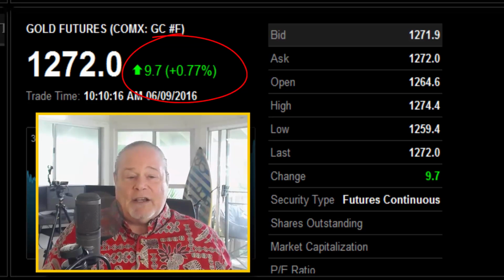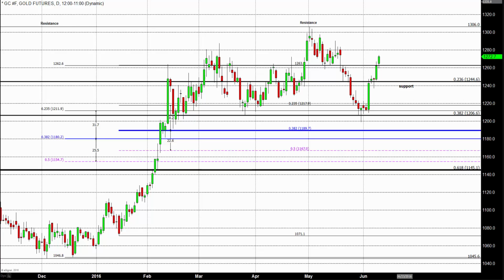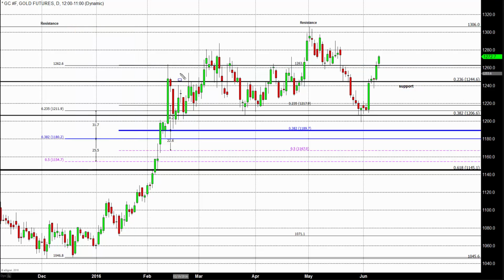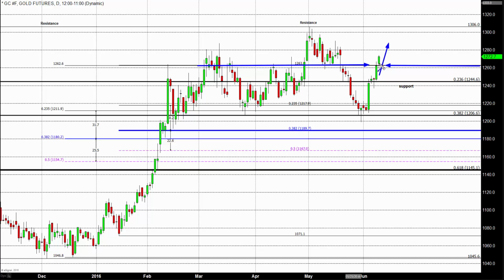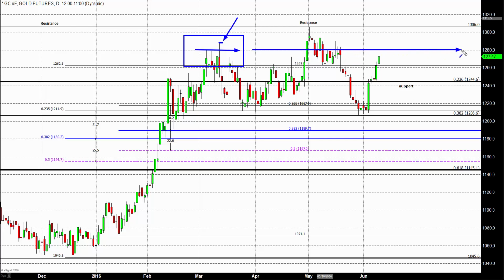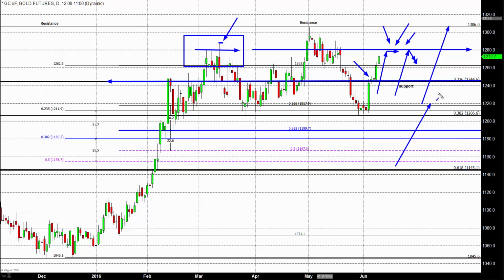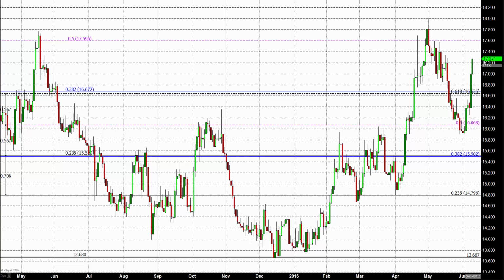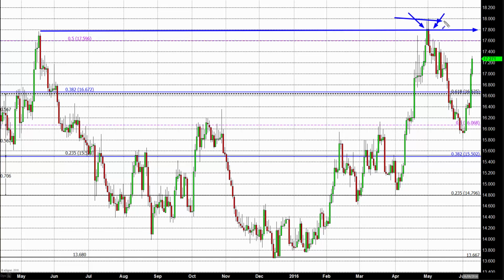Gold Climbs Again As It Ignores Stronger Dollar vs Euro - 06/09/2016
Gold showed its potency as an investment of independent value today. Regular trading took more than $11.00 higher. Unfortunately for bulls, a stronger dollar knock gold down around $7.00. The yellow precious metal is looking at a $7.00 up-move on the day, or about 0.50%. Percentage-wise, silver did even better, rising 1.30% on the... Read more